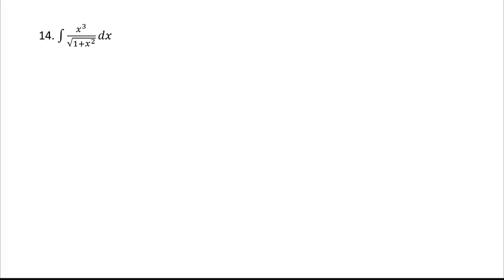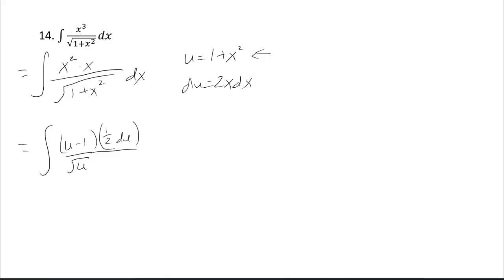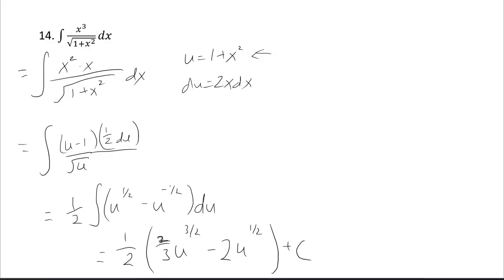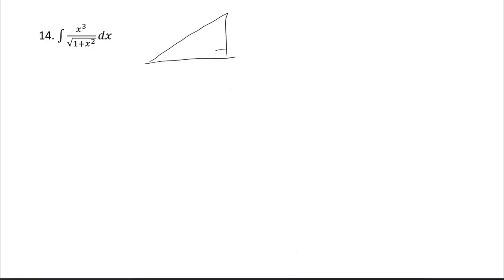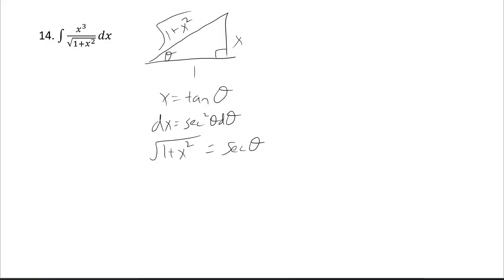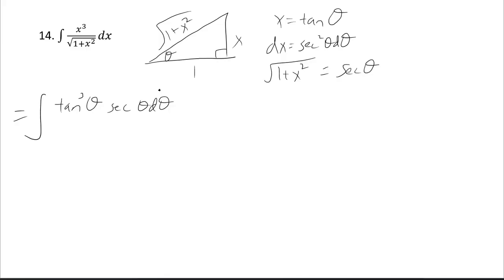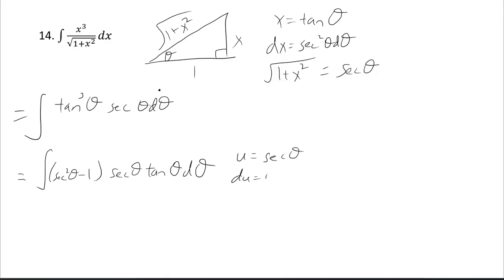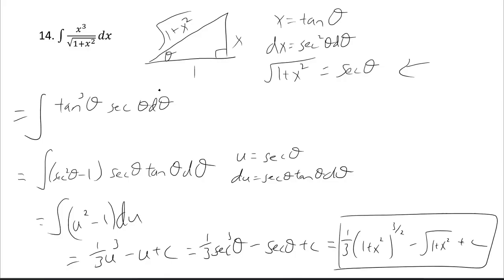Stewart 7.5 Integral #14 - solved 2 ways